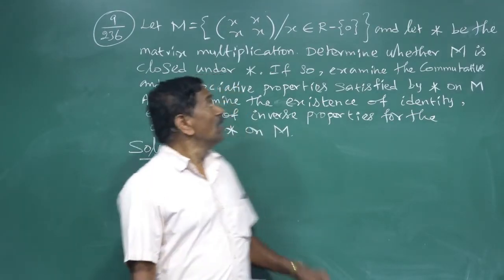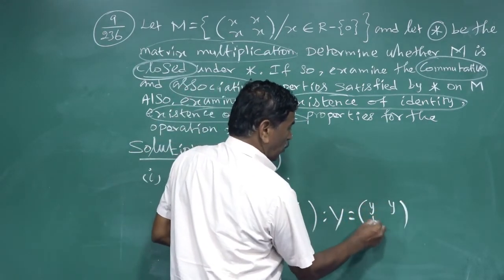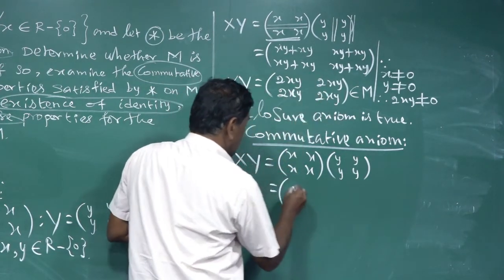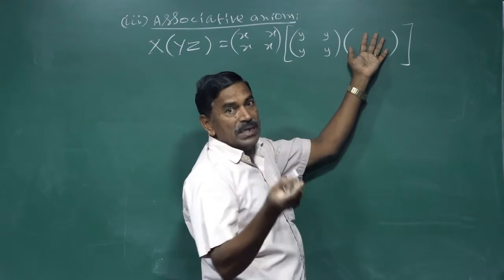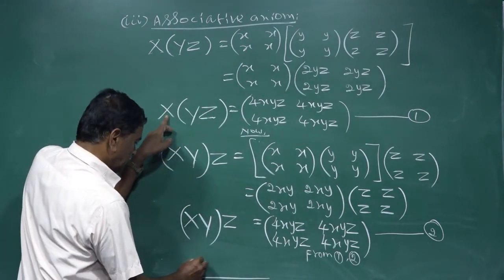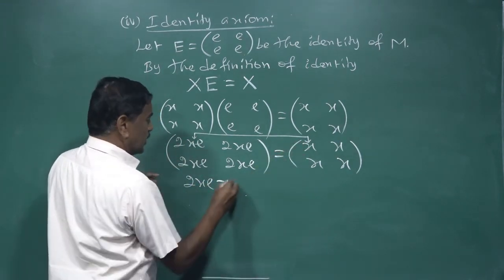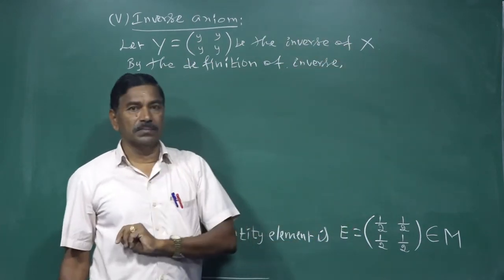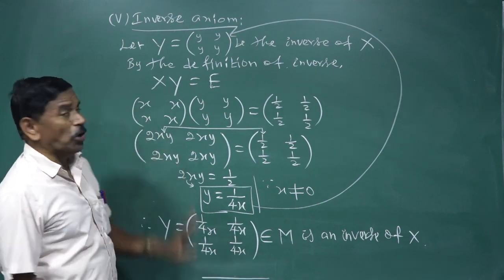XII MATHEMATICS CHAPTER-12 DISCRETE MATHEMATICS PART- 3 Mr.K.KANDASAMY